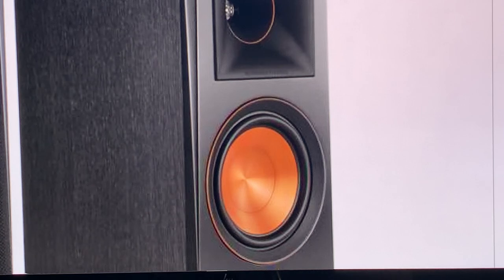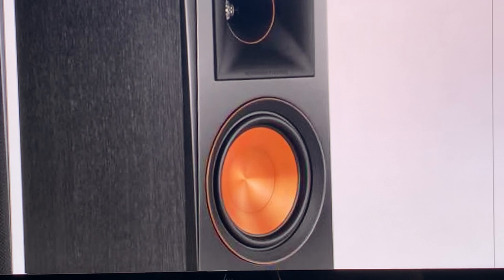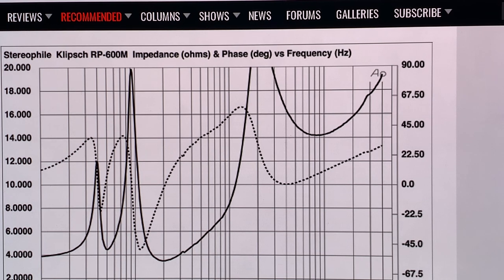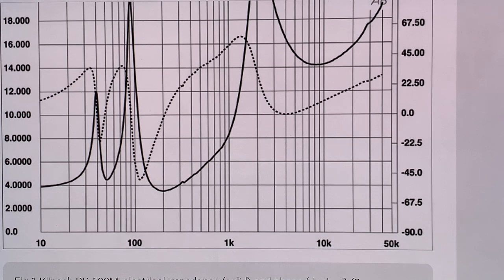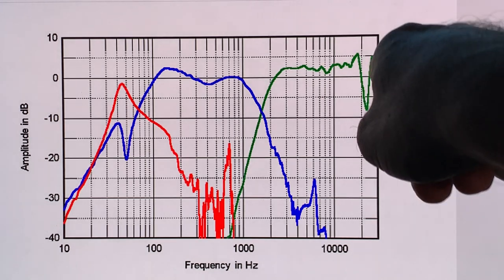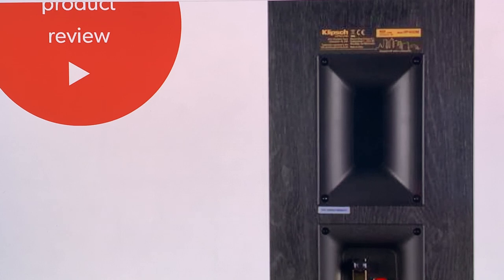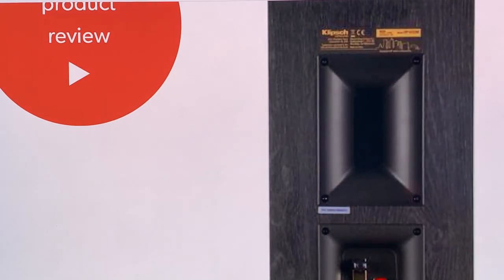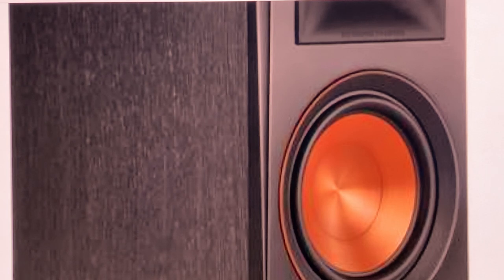KLIPSCH RP600M: is the bass horn real?!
Analyzing the RP600M.
Learn about how its drivers work together, and how the tactrix horn on the port works, and what it does.